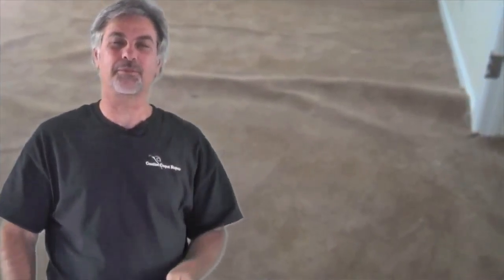Norwalk Carpet Stretch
Norwalk Creative Carpet Repair

Norwalk Creative Carpet Repair is here to smooth over your bumpy carpet whenever you need us.  We even have weekend and evening hours available.

We'll arrive on time, inspect the carpet and provide a no-obligation bid.  If you like the price, we'll get to work immediately, and if not, we'll walk away, sad and empty-handed.

Best of all, our work is covered by an unbeatable guarantee.  We promise your carpet will need to be replaced before you have any problem with the work we do for you.

So, call today.  Remember, small bumps can turn into bad tripping hazards very quickly, so it is wise to handle this problem sooner rather than later!